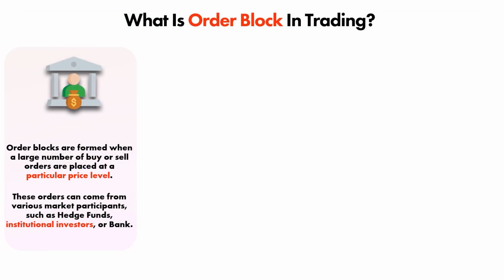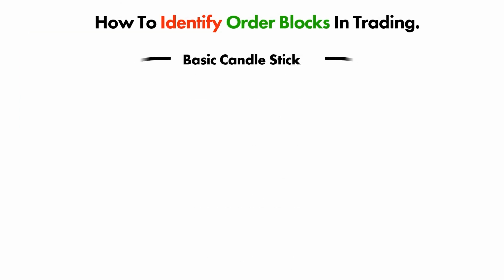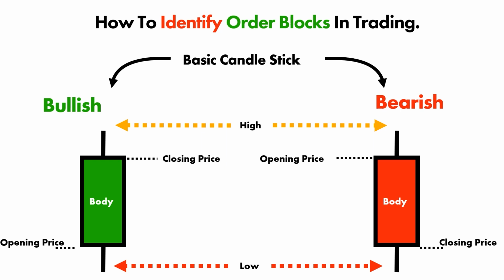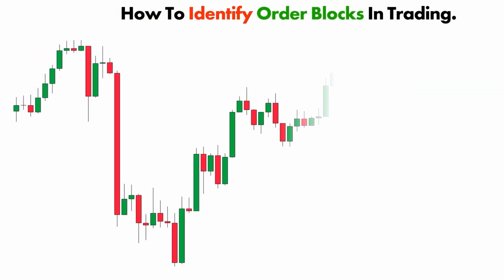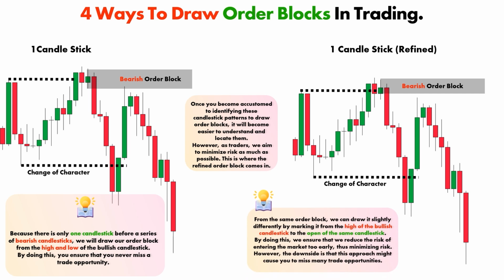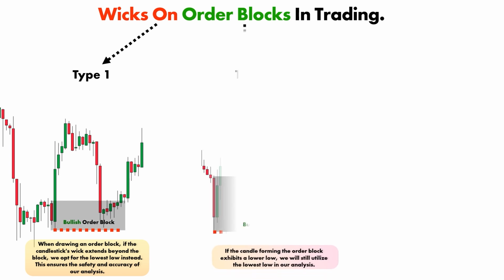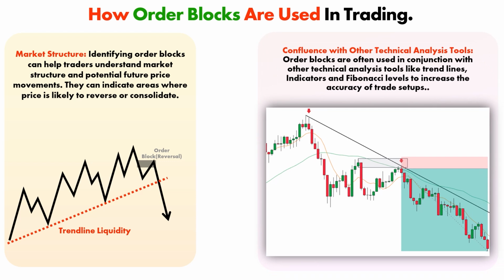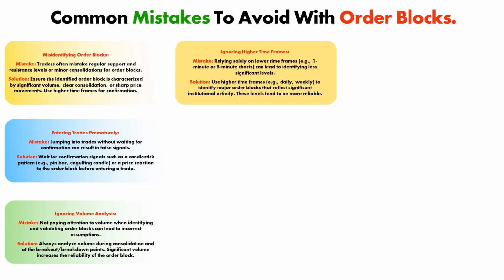Full Guide | Order Block Guide- Smart Money Concepts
Traders In this Video You will Learn everything to get started to use Order Blocks in trading.

Time-Stamps
00:00 Intro
00:51 What Is Order Block In Trading?
02:06 How To identify Order Blocks In Trading.
04:49 4 Ways To Draw Order Blocks In Trading.
06:31 Wicks On Order Blocks In Trading.
07:06 How Order Blocks Are Used In Trading.
08:05 Common Mistakes To Avoid With Order Blocks.

Strategy
Price action
candlestick trading
tradingview indicators
trading chanakya
order blocks
Liquidity
Ultimate day trading
Ultimate strategy
sniper entries
sniper entrys
swingstrategy
SWINGTRADING
Forex
Trading
Smart money
Ultimate price action
Trading Strategy
candlestick patterns
stock market
swing trading
trading strategies
binance
cryptocurrency
crypto
pocket option
binomo trading
binomo strategy
binomo trading hindi
binomo
quotex trading strategy
quotex
bitcoin
trading course
money management tips money management in hindi
money management
pocket option strategy
day trading
market structure
technical analysis
stock trading
iq option
forex trading
forex
Master the 3 fib ema indicator best trading strategy ever download
Master the 3 fib ema indicator best trading strategy ever free
Best moving average crossover for 5 min chart
Best EMA for 5 min chart
5, 8, 13 21 EMA strategy
Best moving average for 5 min chart Bank Nifty
Best moving average crossover for 1 minute chart
Best moving average crossover for 15 min chart
tradingview
forex trader
scalping strategy
scalping
supply and demand trading
tradingview indicator
chart patterns
trading
stocks
ladna trading
trading strategy,day trading
moving average indicator strategy,trading
best trading strategy,best tradingview indicator
scalping strategy
swing trading
trading indicators,day trading strategy